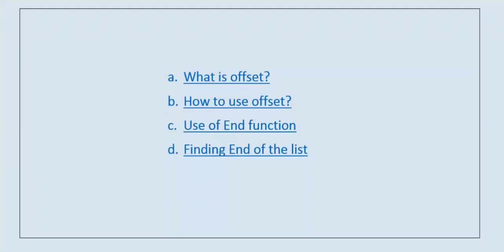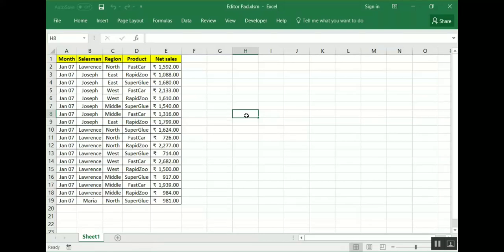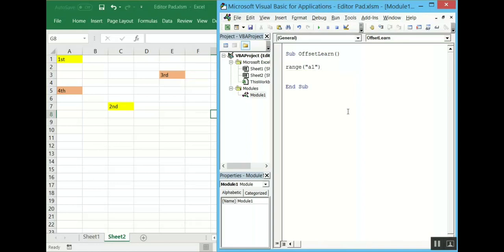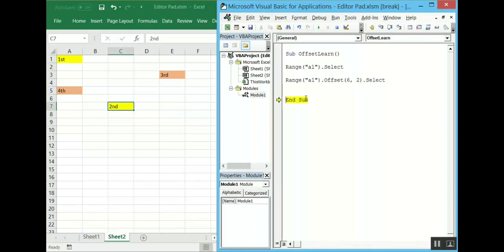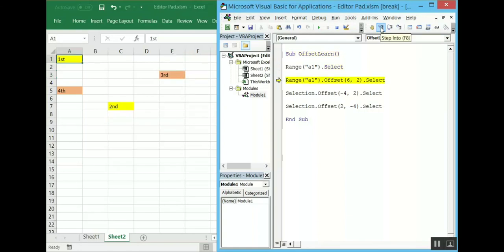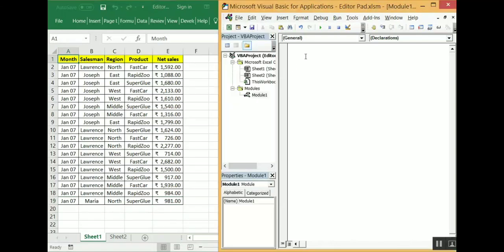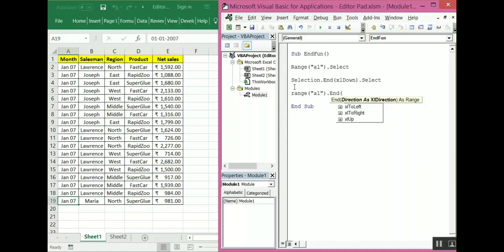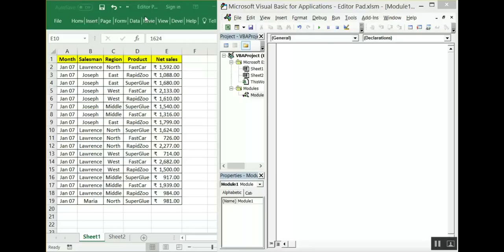VBA Part 4 - Offset, End and Union function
What and How to use Offset, End and Union function. . .in VBA